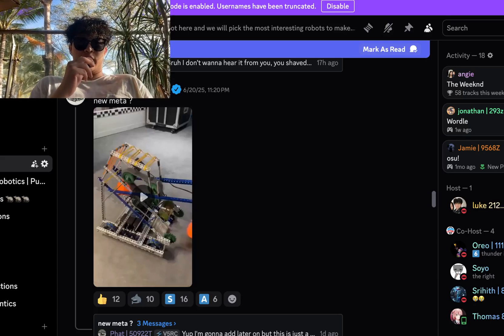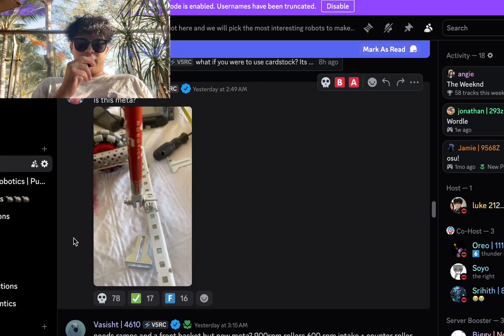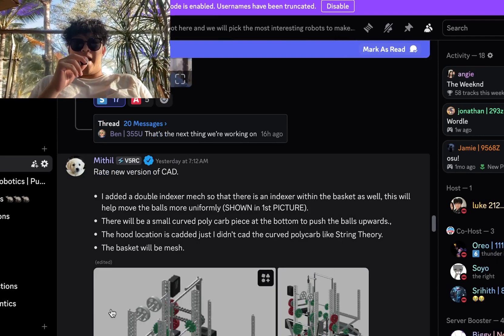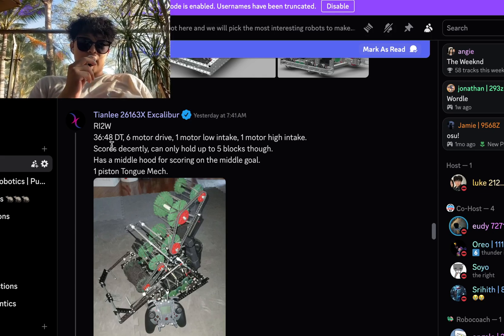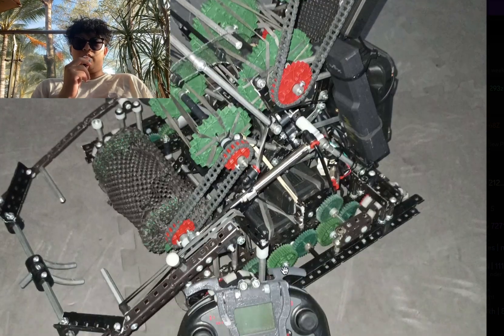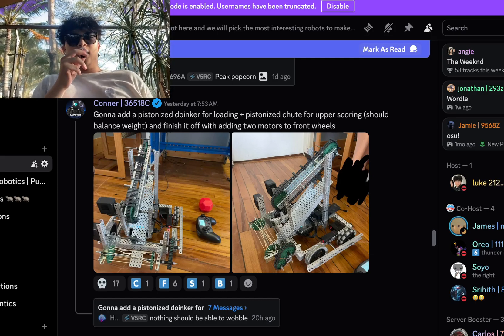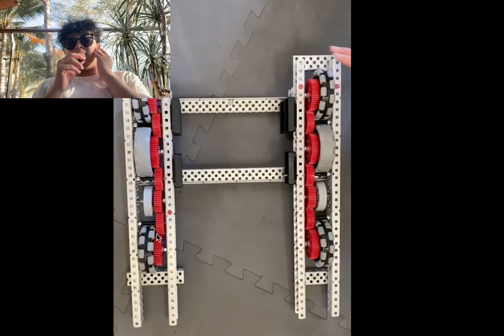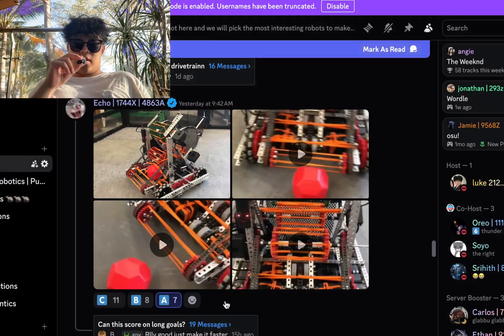This Intake is Unexpectedly Fast